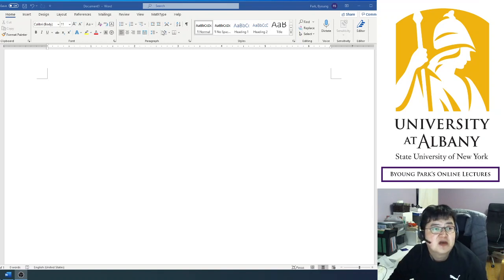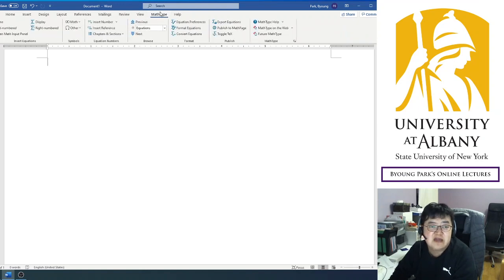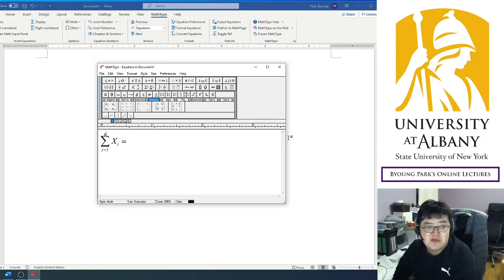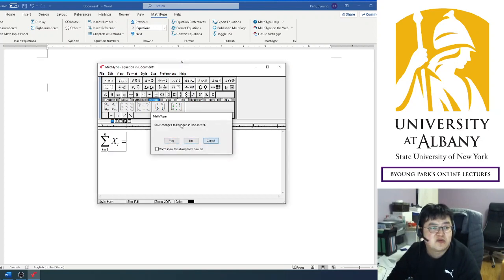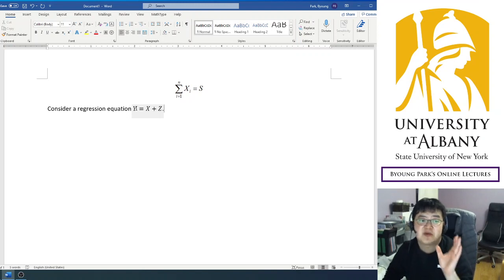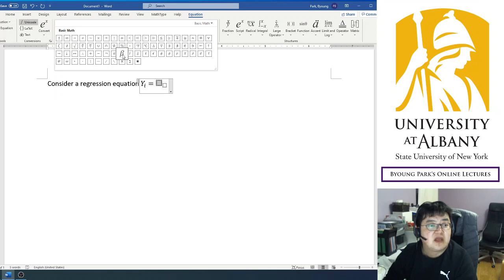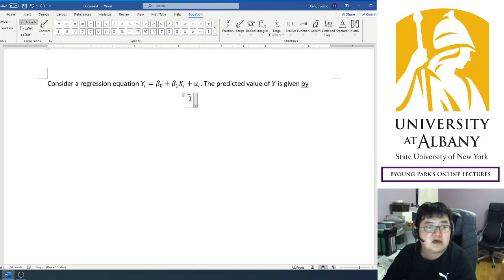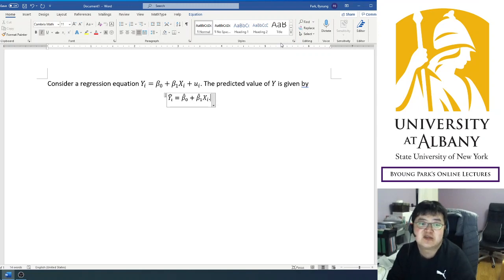eco420 L13 5